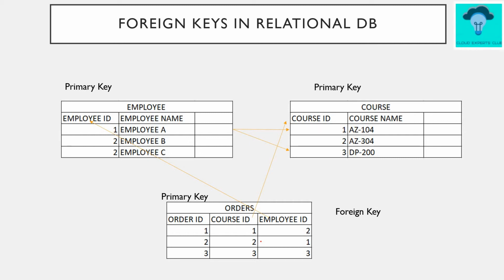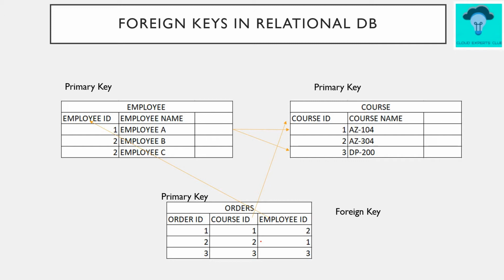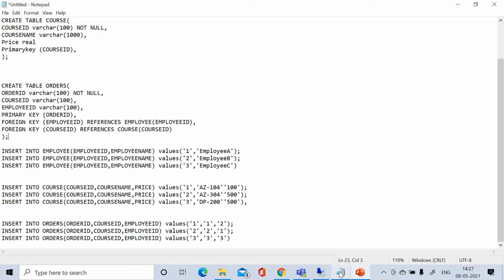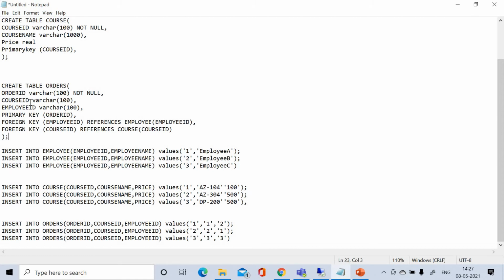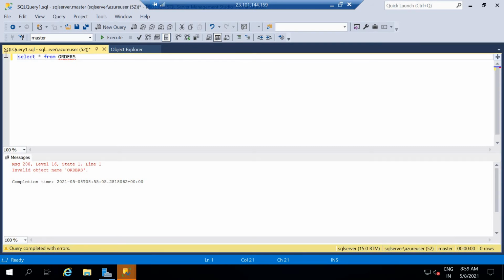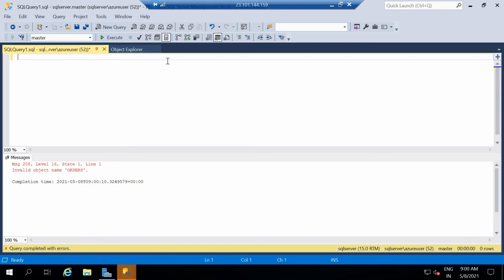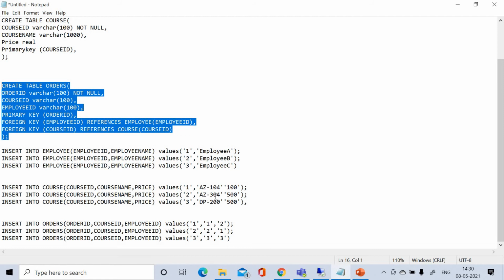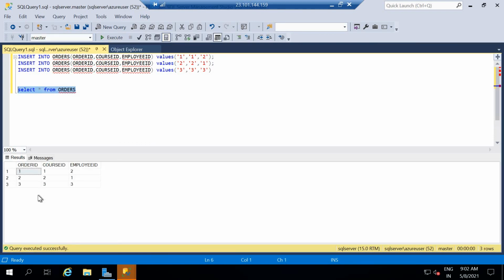Relational Database Foreign Keys